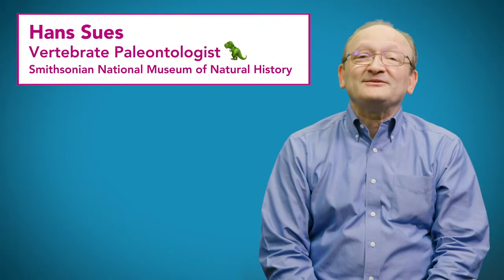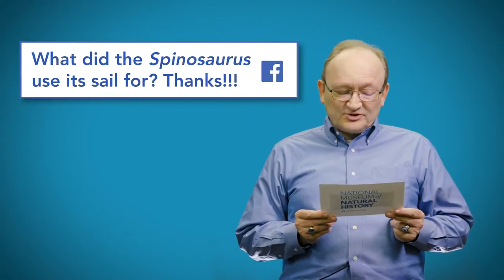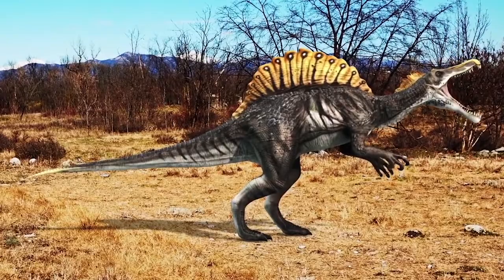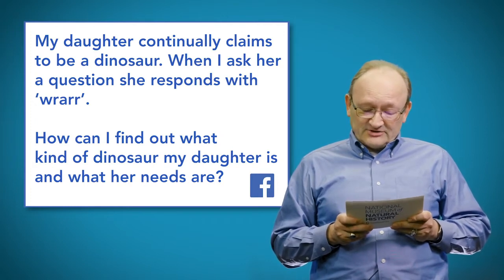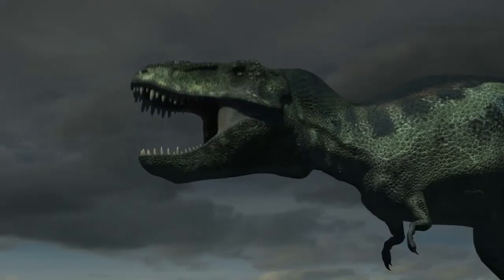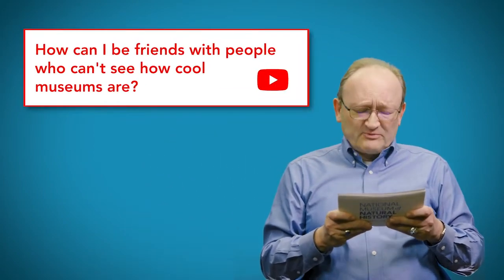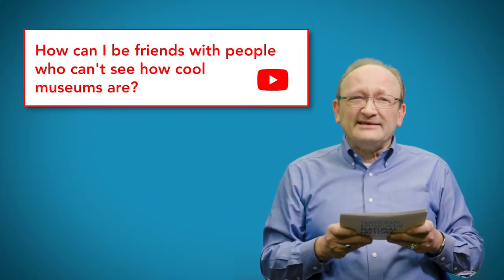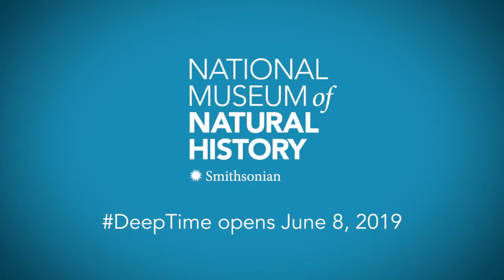The Doctor Is In | Episode 1 | What sound dinosaurs really made?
Dinosaurs. Cats. Humans. Arguably the three greatest enigmas EVER.  Fortunately, Smithsonian curator of vertebrate paleontology, Dr. Hans Sues, is willing and able to explore these mysterious creatures in our new Deep Time series, “The Doctor Is In.”

In this episode: what sound did dinosaurs really make?

Learn more about the Smithsonian's National Museum of Natural History